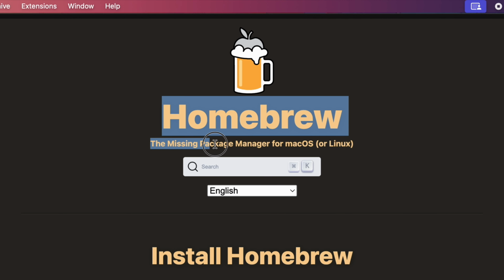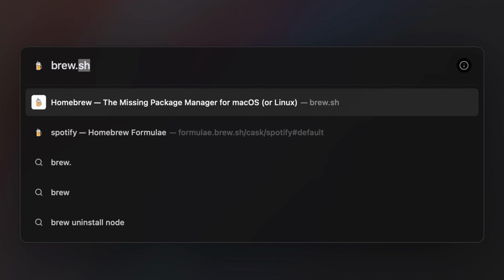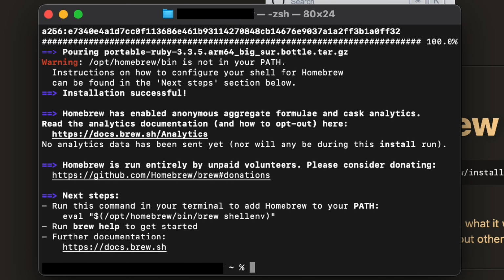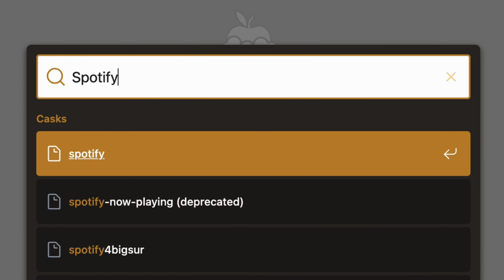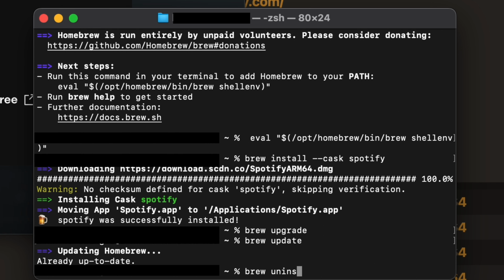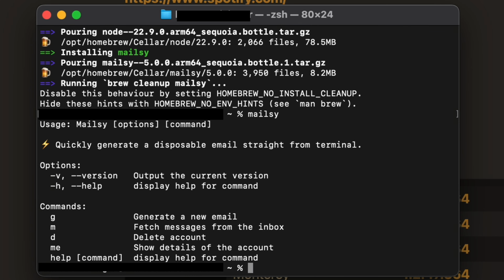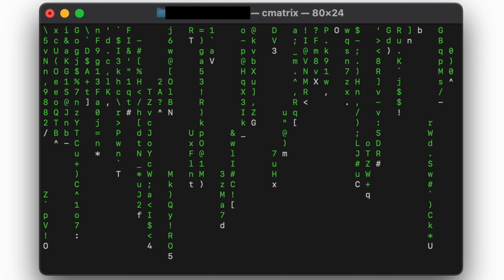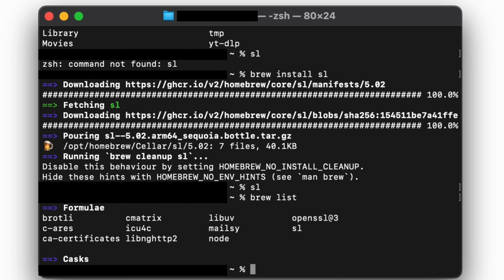You install apps wrong (Mac Terminal pt.3)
Do you like to install Apps 10 times faster on your Mac? Just use Homebrew! How? Watch this video.